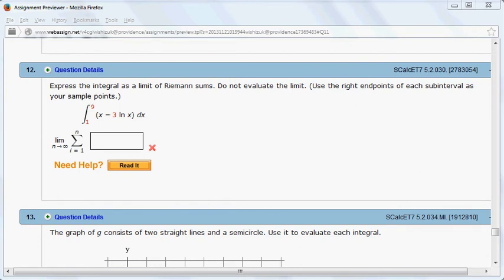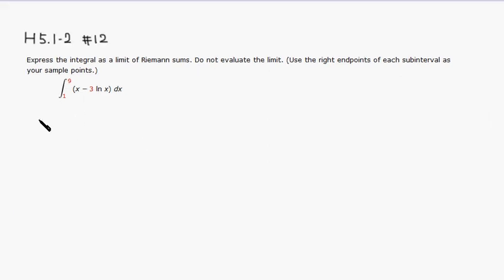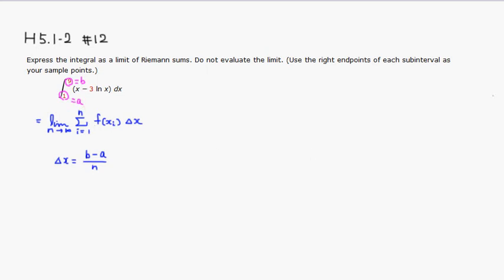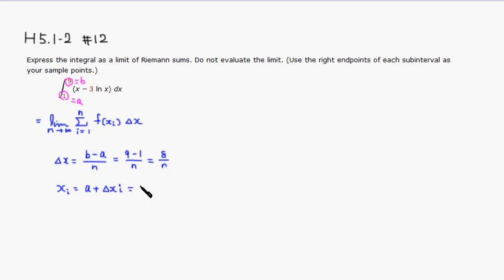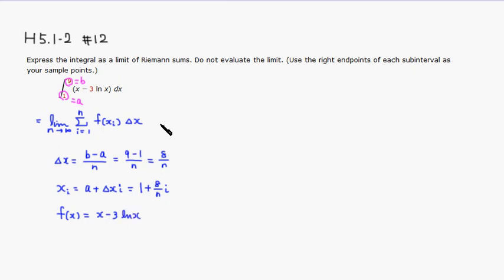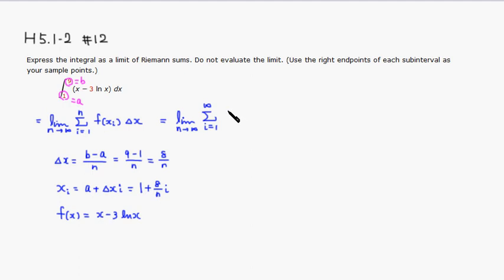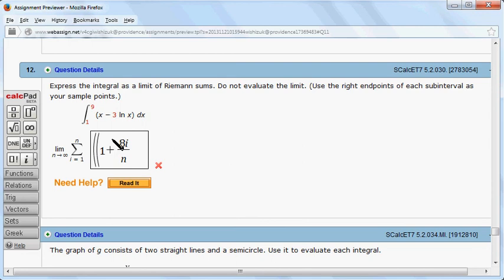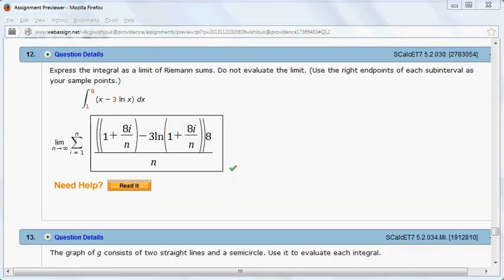MTH 131 H5.1-2 #12 (Fall 2013)